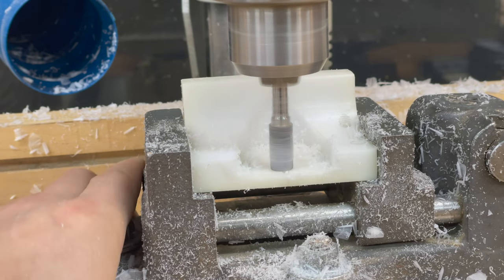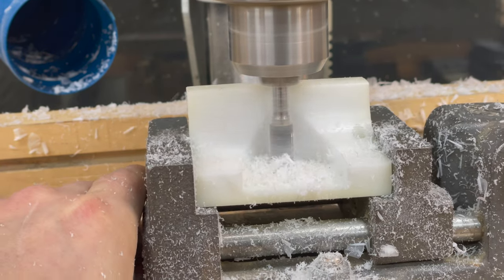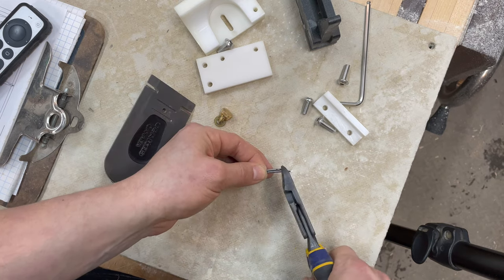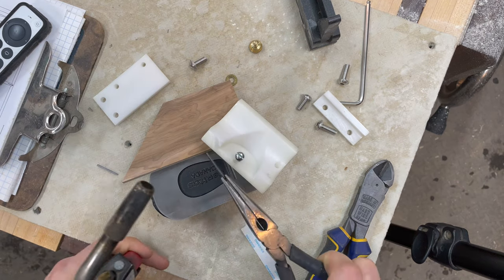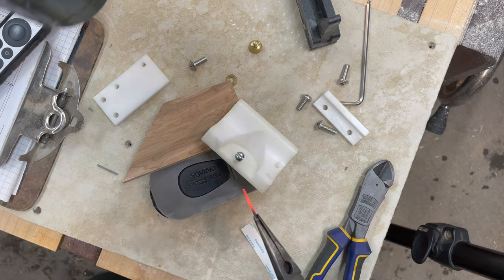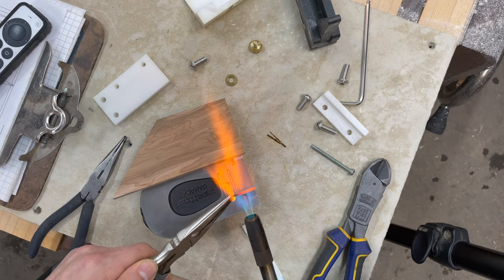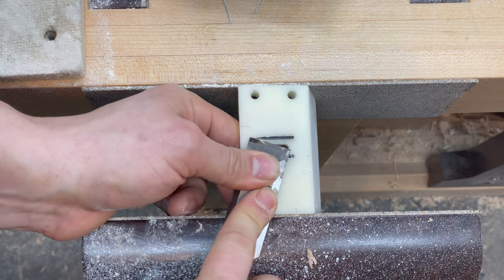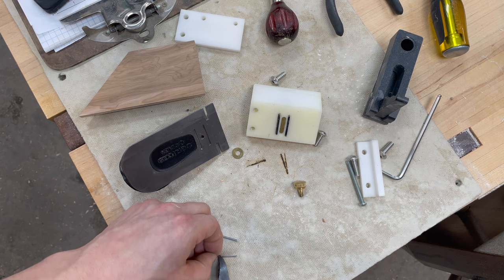Make a Veritas Side Rabbet Dovetail Fence - this is cool!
A few tricks at the drill press and a red hot brad nail result in one cool creation.